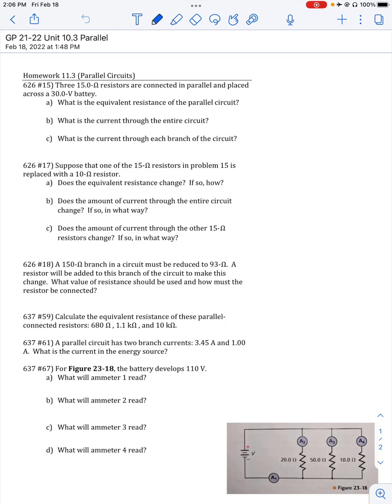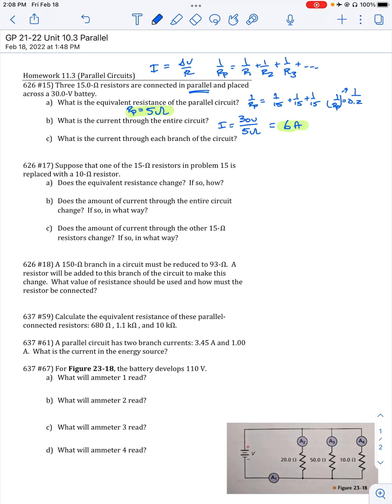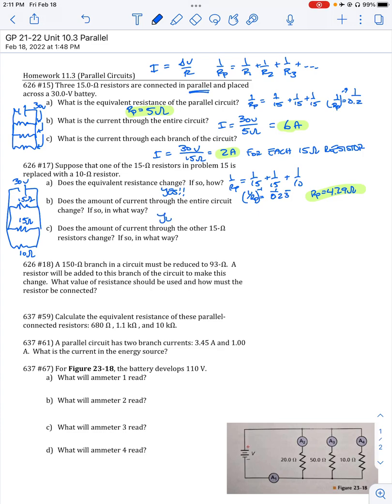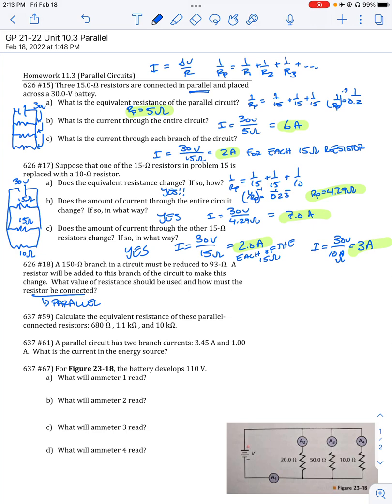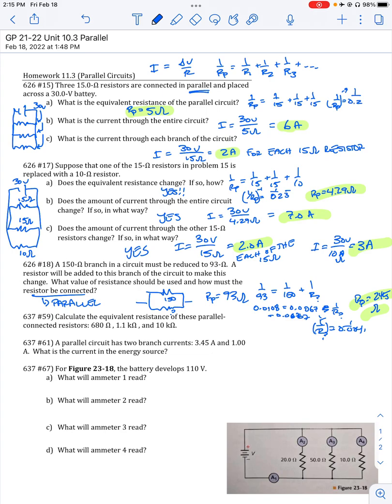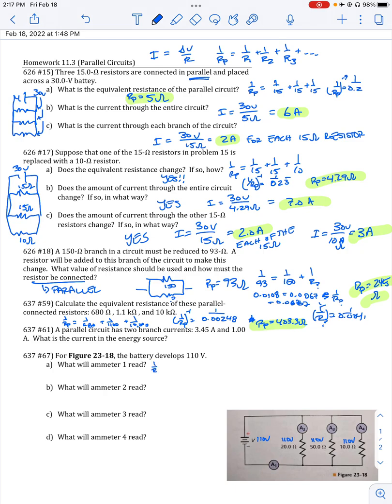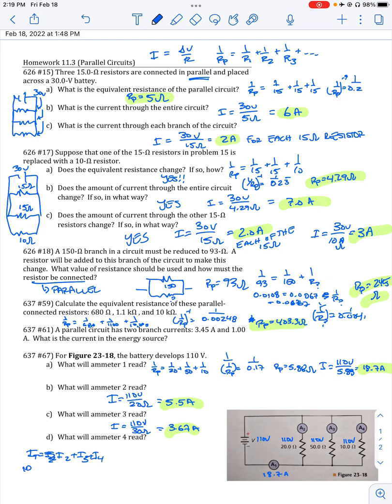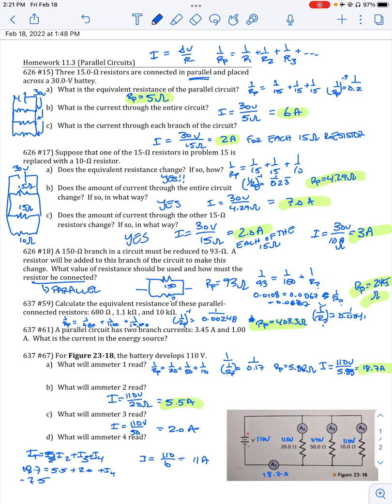GP 21-22 Unit 10.3 Parallel Schmelzle's Answer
Homework solutions for Unit 10.3 Parallel circuits